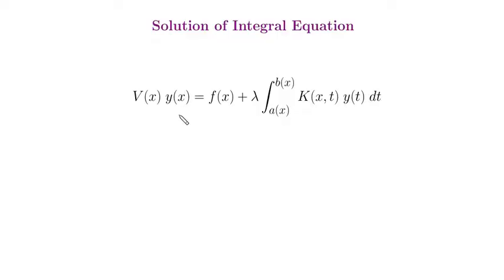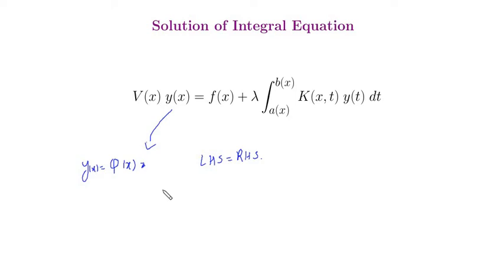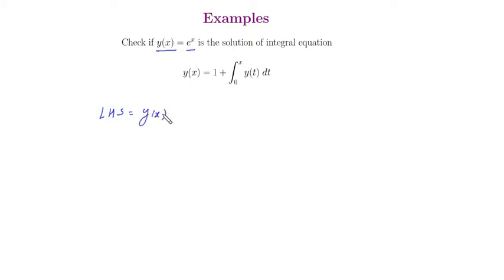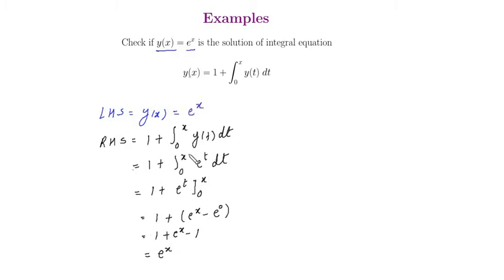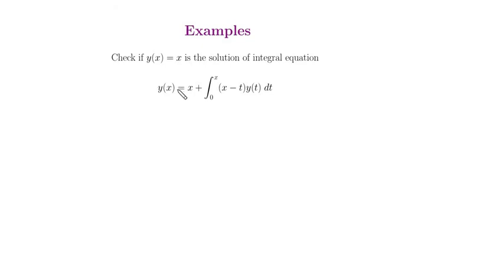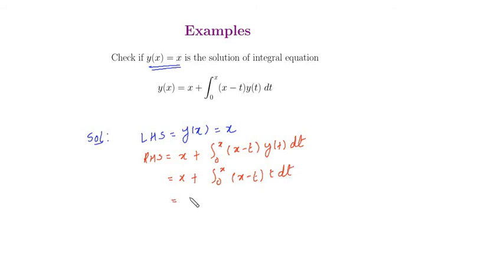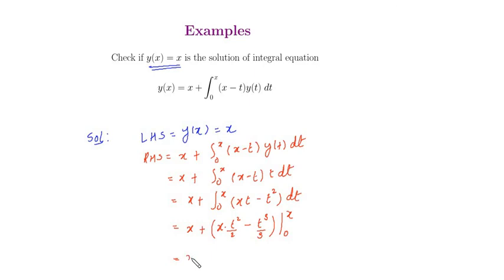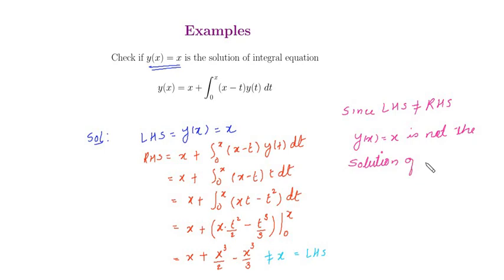#2 Integral Equation || Solution verification